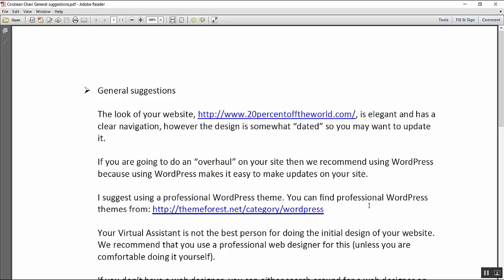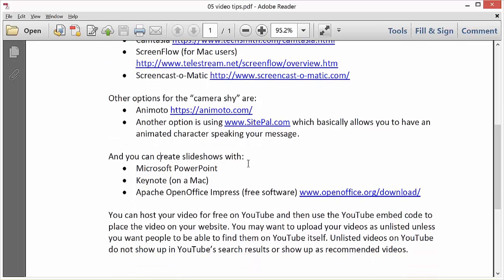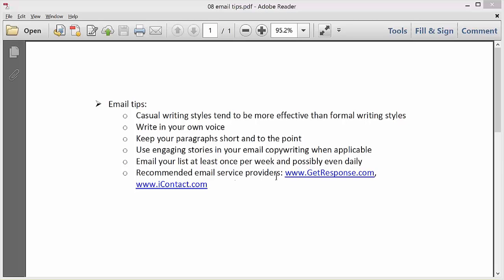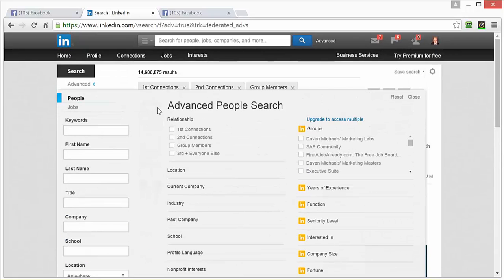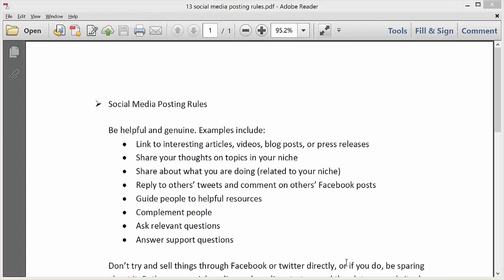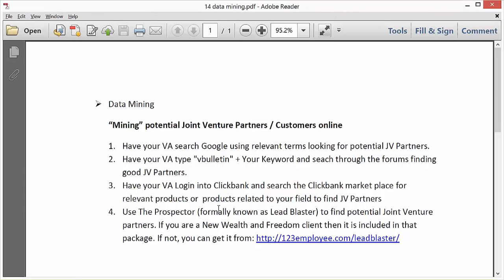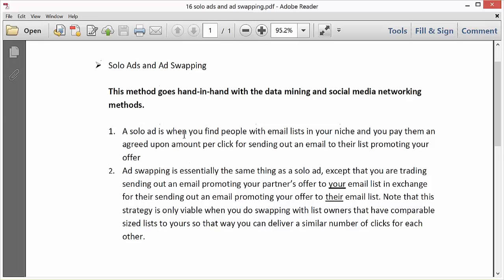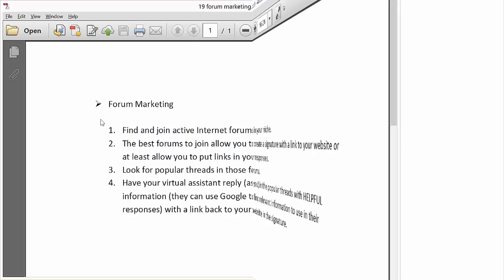Coralean Chavi video